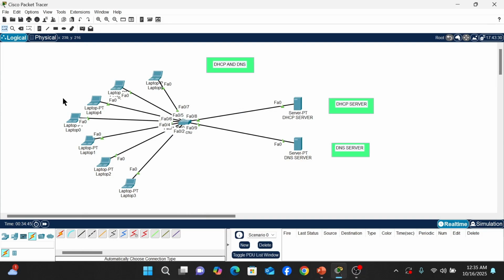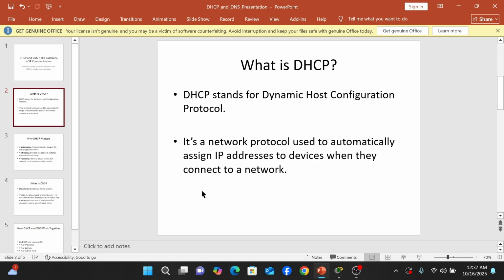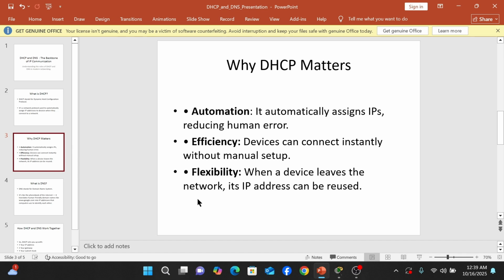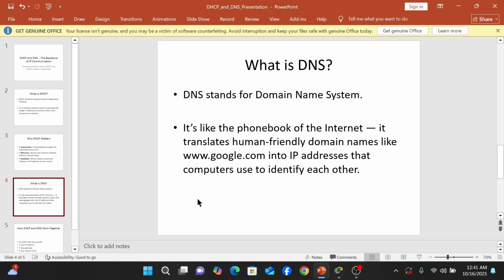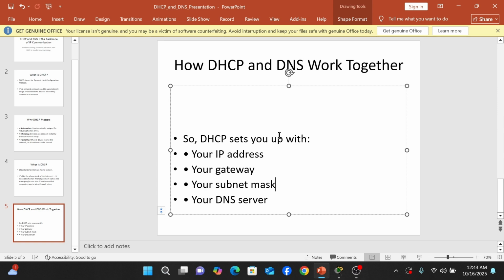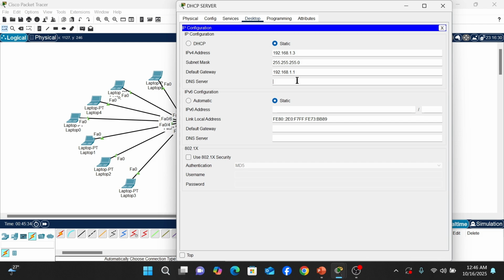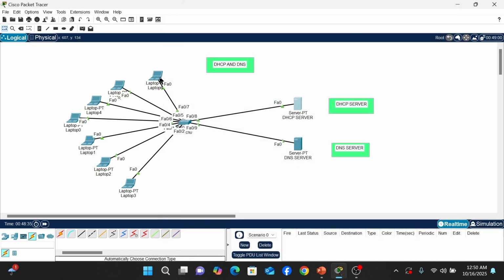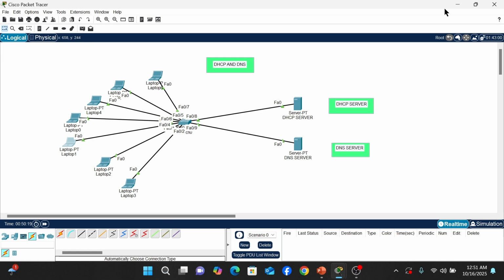DHCP and DNS server CONFIGURATION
In this video, you’ll learn everything you need to know about DHCP (Dynamic Host Configuration Protocol) and DNS (Domain Name System) two key services that make networks work smoothly.